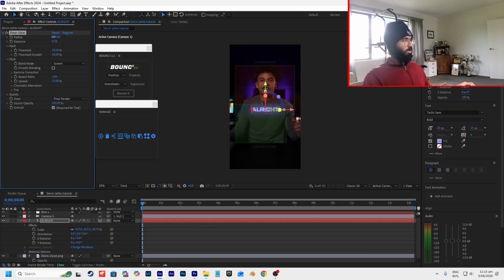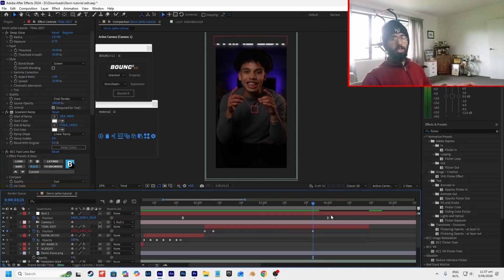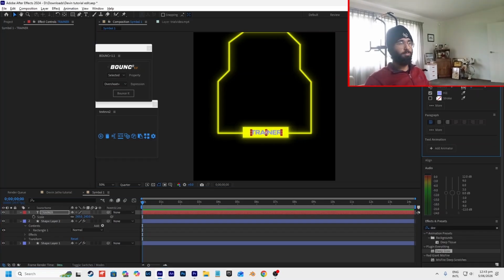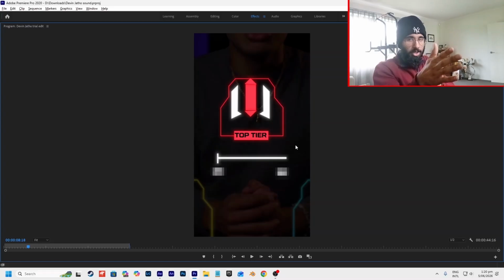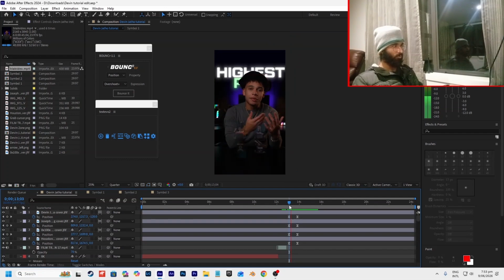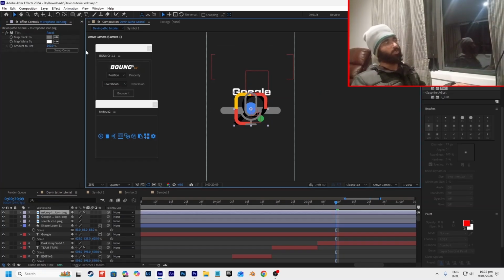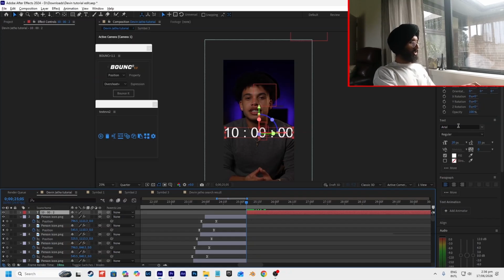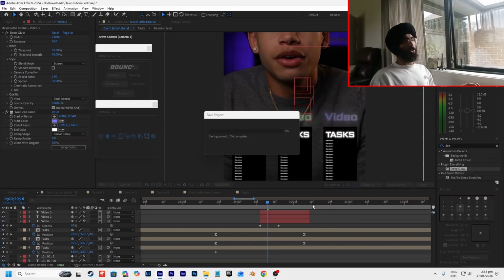How to Master the Devin Jatho Editing Style in After Effects (Tutorial)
In this video, I'm going to walk through how I made this reel for Devin Jatho, step by step so that you can follow along.